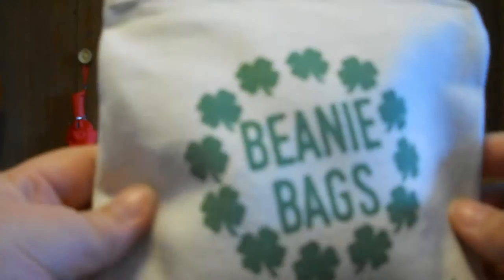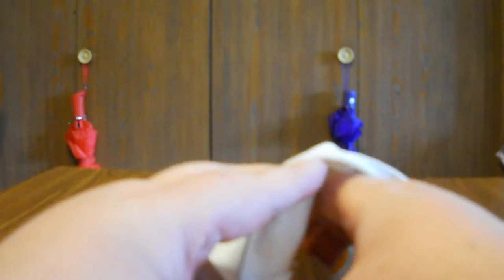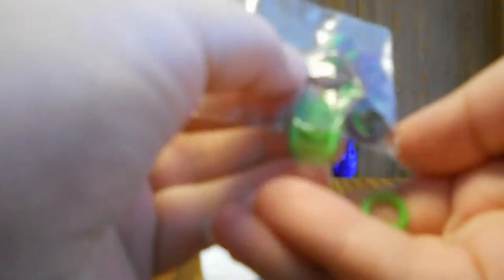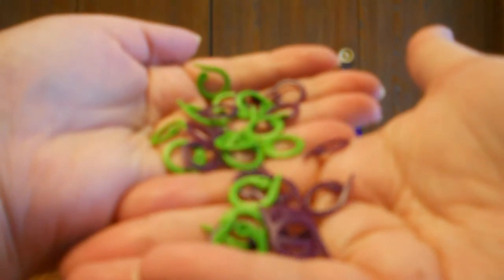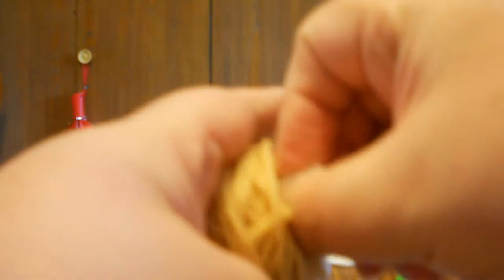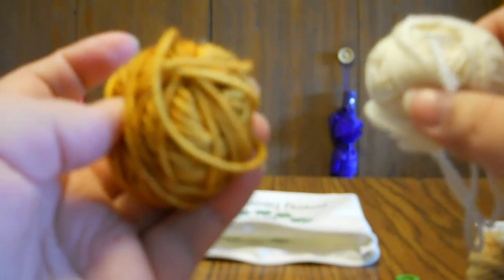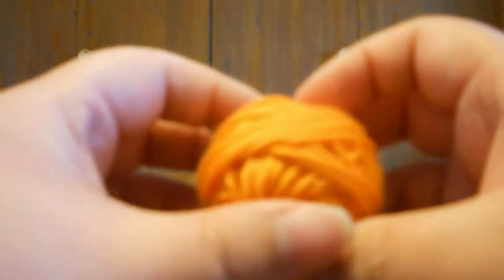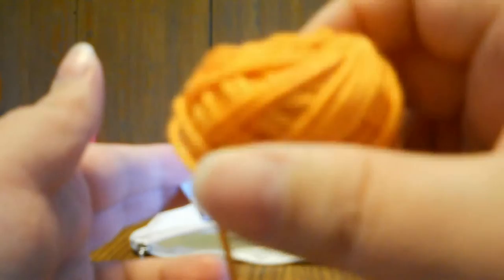Jimmy Beans Wool Bag opening March 2016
I open up my monthly subscription bag of Jimmy Beans wool.  It is a bag with 3-4 samples of yarn, a free pattern and usually a few extra surprise gifts.  USA cost is $10.00 a month.  They do ship out of the USA.  Please visit their site to find out more.  And I do believe out of the USA cost slightly more.
It lets me know if you like these videos.  Have a great one.